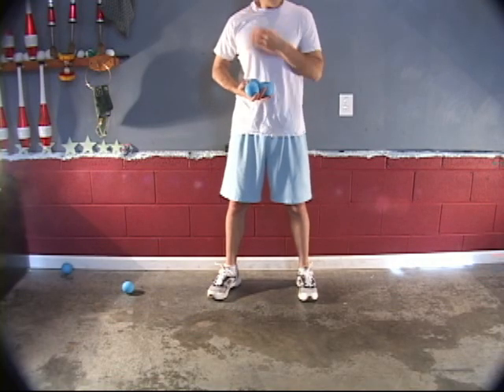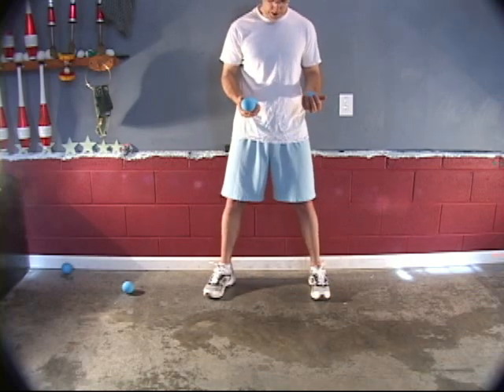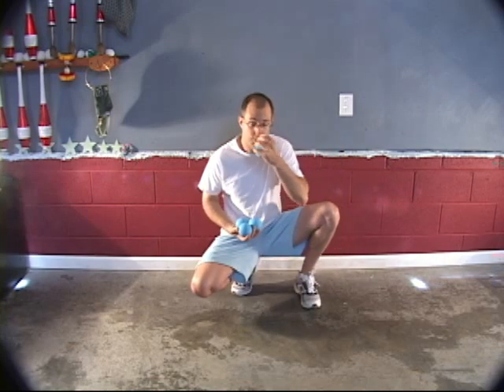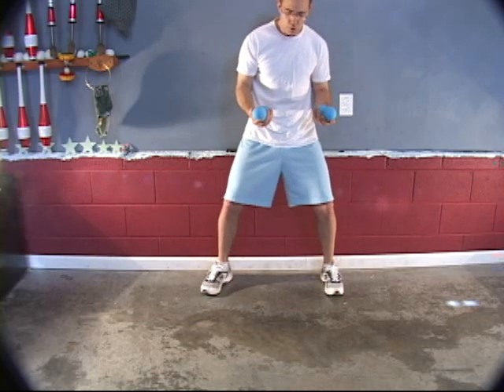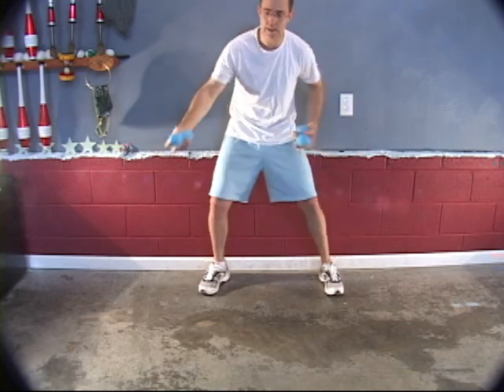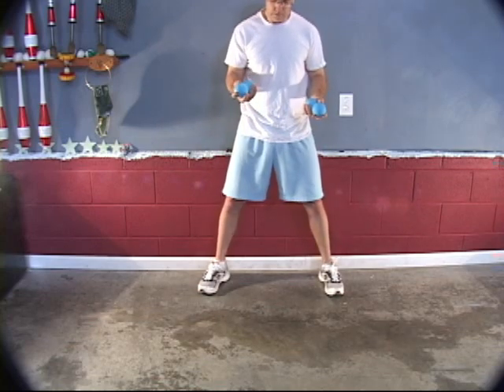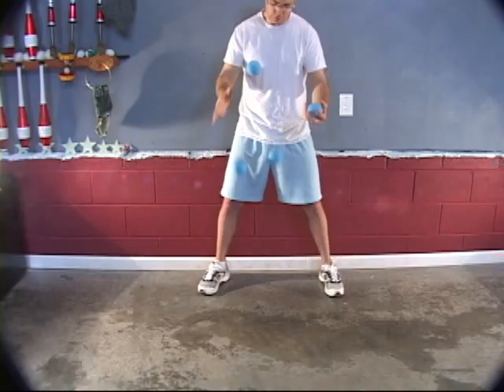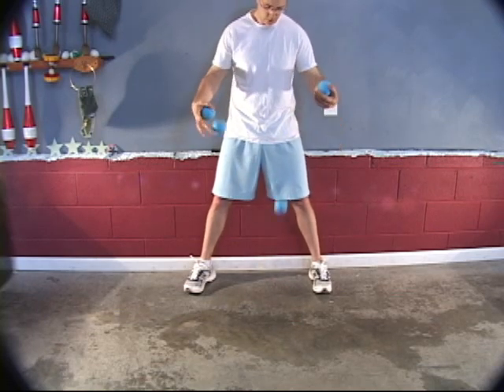5 Ball Lift Bouncing: A Tutorial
Gotta love a little headless instruction.

Title says it all, ladies and gents. From three to five, basics only. This comes from a very specific request so, of course, it may not interest everyone. Watch if you want.

Chapters:
1:19 - 3 ball basic cascade
4:11 - 4 ball drill (to prep for 5)
7:17 - 5 ball cascade

Peace.